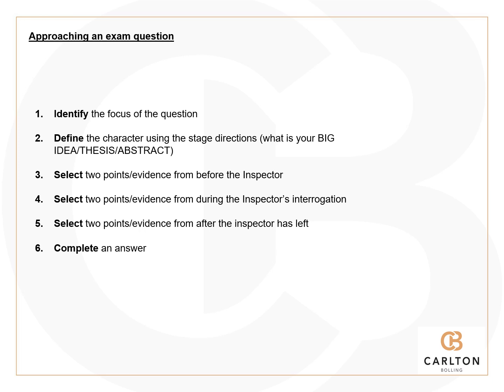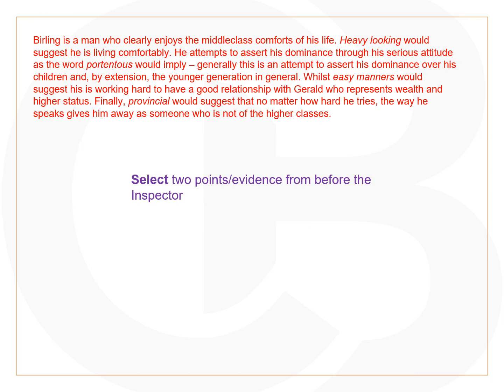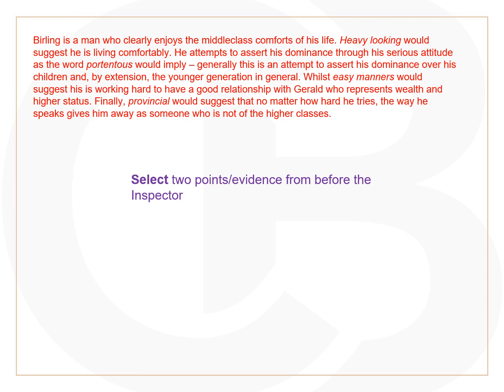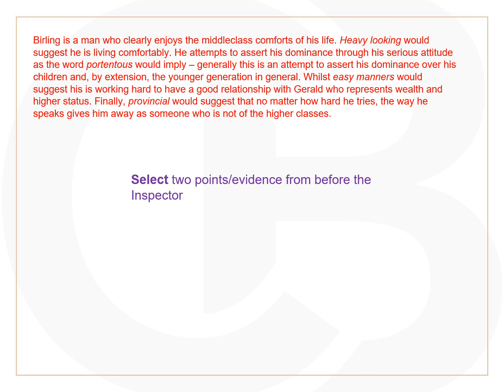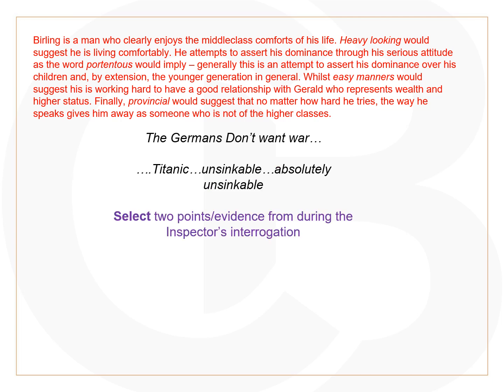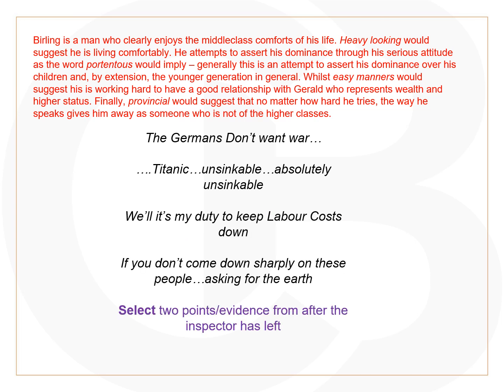HOW TO Arthur Birling